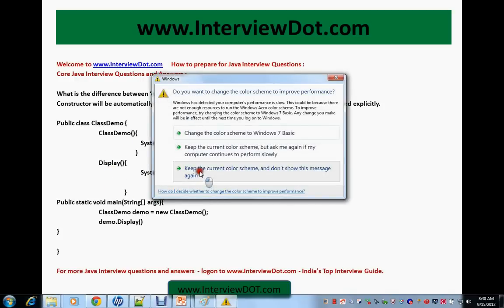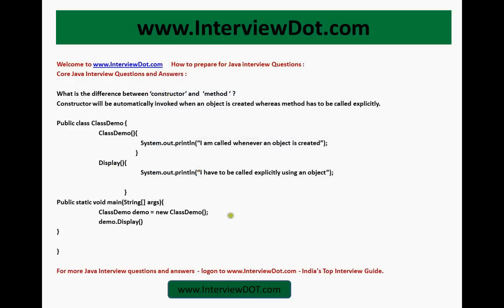what is the difference between constructor and method core java interview questions and answers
How to prepare for Java interview Questions
Core Java Interview Questions and Answers :

What is the difference between 'constructor' and  'method ' ?
Constructor will be automatically invoked when an object is created whereas method has to be called explicitly.

Public class ClassDemo {
 ClassDemo(){
  System.out.println("I am called whenever an object is created");
 Display(){
  System.out.println("I have to be called explicitly using an object");

Public static void main(String[] args){
 ClassDemo demo = new ClassDemo();
 demo.Display()